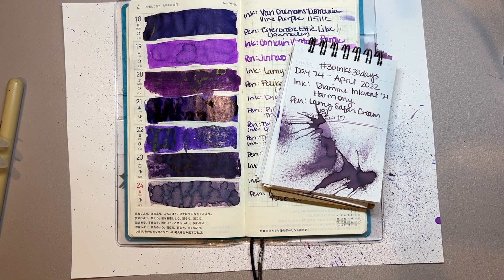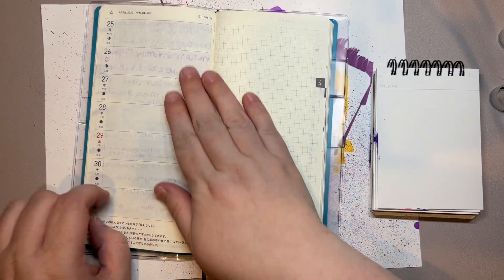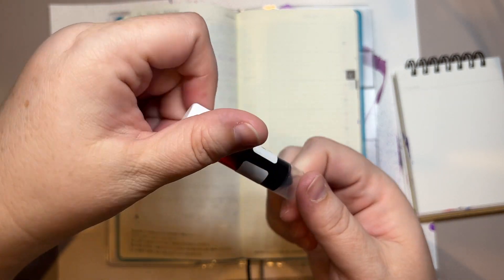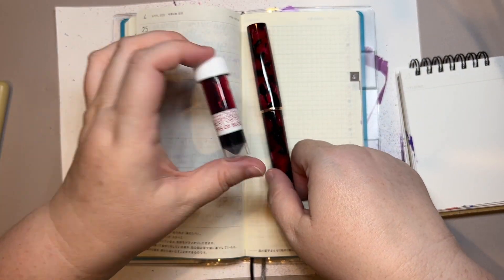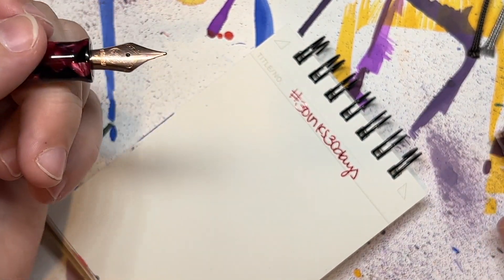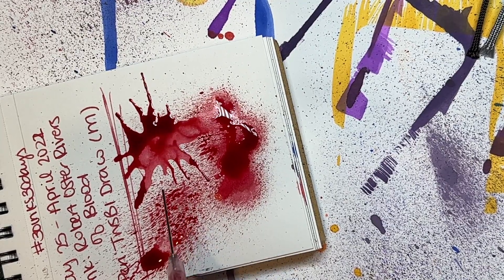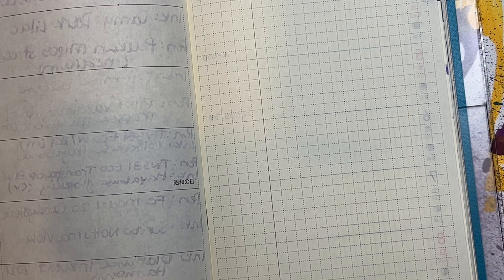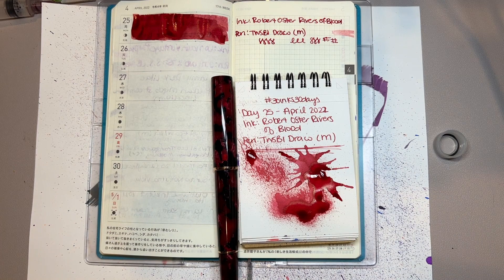25 | Robert Oster Rivers of Blood [April 2022]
Welcome to another round of 30inks30days !! Today's video is dedicated to all my Elden Ring gamer friends, and to all the invaders who slashes me to death with this weapon. lolol

Ink:  Robert Oster Rivers of Blood
Pen: TWSBI Draco (M)
Papers:  Hobonichi Weeks Sunny Blue, Maruman 185 Blank Notepad

✨ Check out some of my favorite streamers on Twitch!  Give them a follow if you're into the Twitch thing. :D
- its_this_WAI (usually streams awesome music/DJ streams, but has been known to play a game or two, including an Elden Ring lore-through)
... this is by no means an exhaustive list, but these are a ton of my faves. :D

Swatching Pen: Automatic Pen in size 3A.